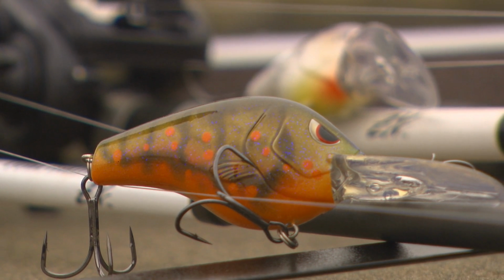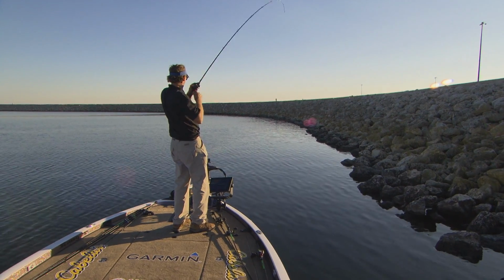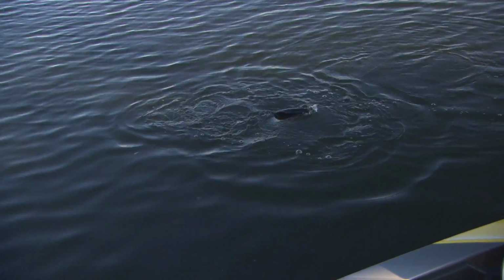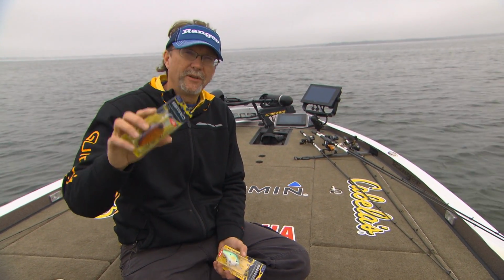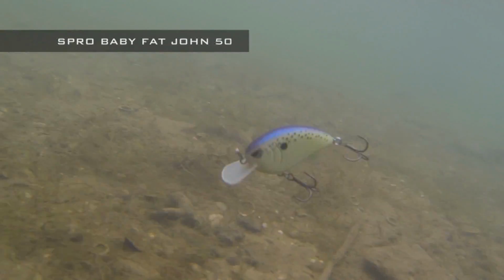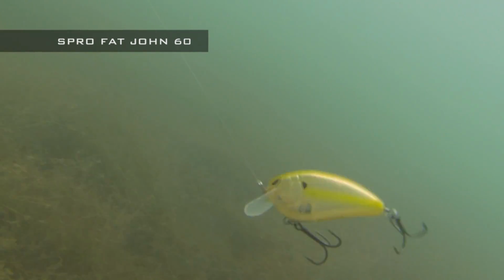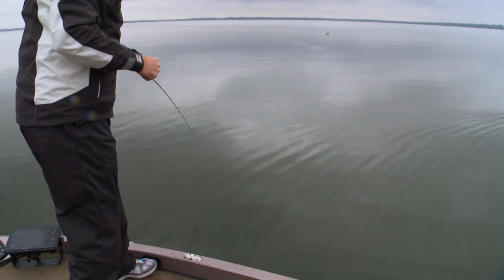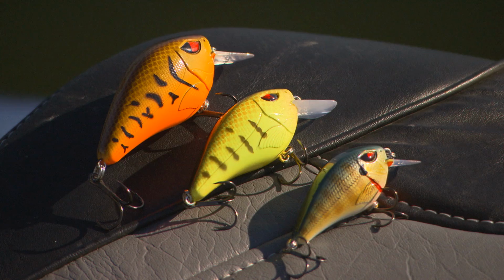CRANKBAIT VERSATILITY & COLOR SELECTION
Crank baits come in a WIDE range of colors, sizes and actions.  How do you pick the right one to catch fish?

The Cabela's Fisherman's Handbook is hosted by Wade Middleton and produced by CarecoTV and features some of the best how to catch fish information you can find.  On any given video clip or episode you'll see Wade, touring pros and industry insiders providing information on how to catch fish, where to find bass, how to fish crankbaits, worms, topwaters, swimbaits and many other fishing lures

You will also learn the best ways to read your sonar, GPS, mapping and more so that when you go to a new body of water your fishing it like someone who has been there forever.

You can also learn how to choose a fishing rod and reel, fishing line, tie knots, rig your boat, and have fun fishing some of the best locations in the world as well as those right near your hometown.